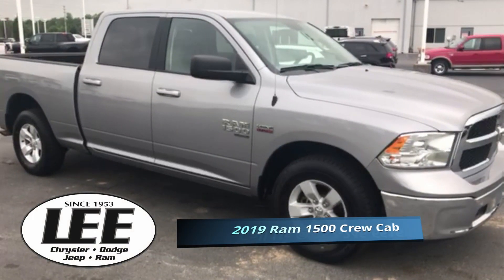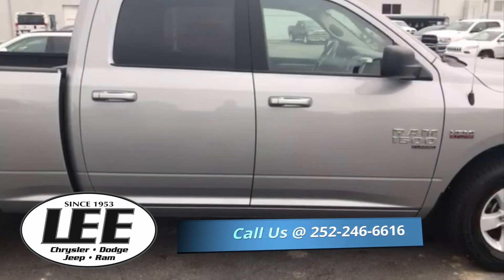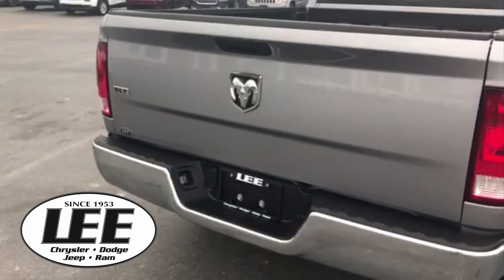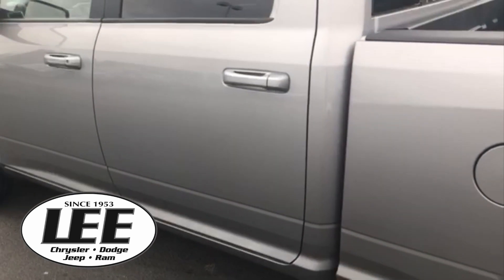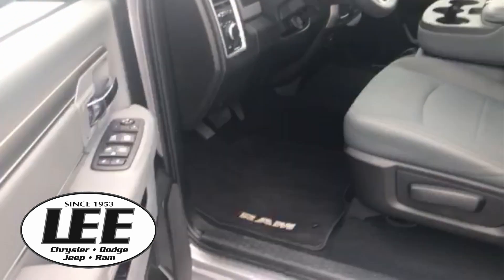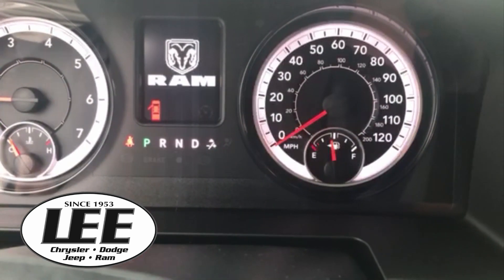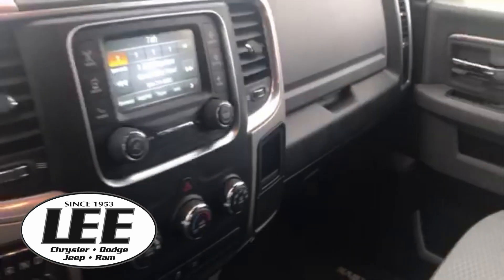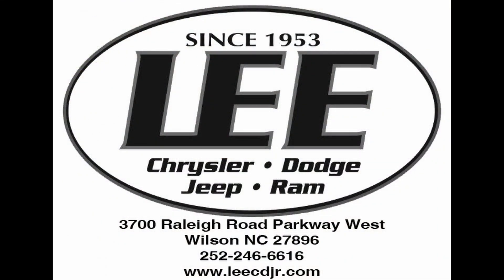2019 Ram 1500 SLT at Lee CDJR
The Insurance Institute for Highway Safety made their pick, this 2019 Ram 1500 Crew Cab. Now it is your turn to make your pick.